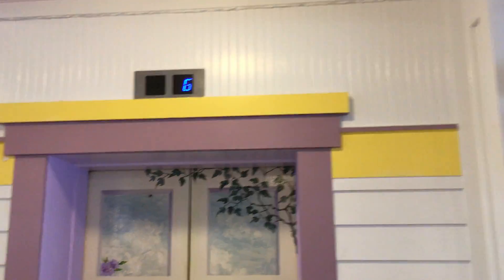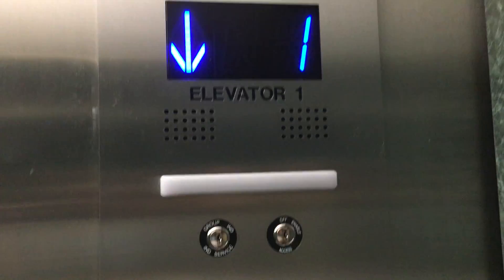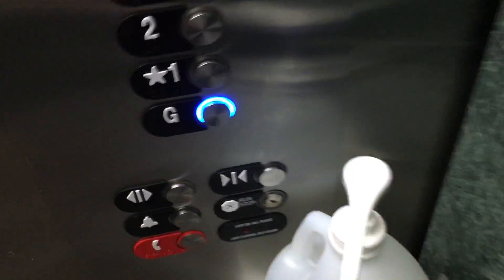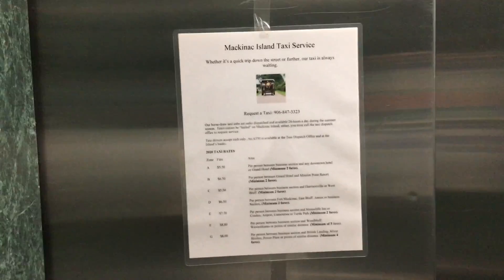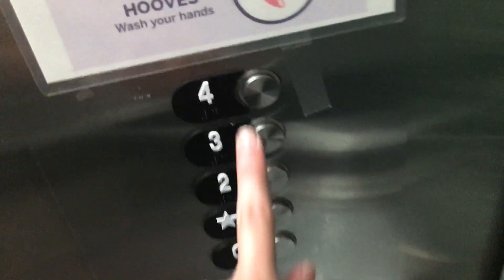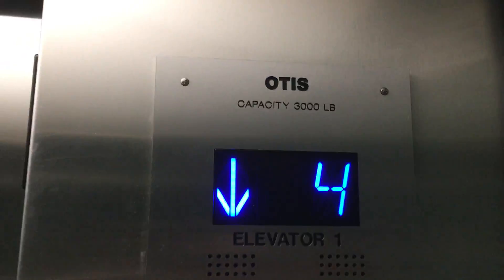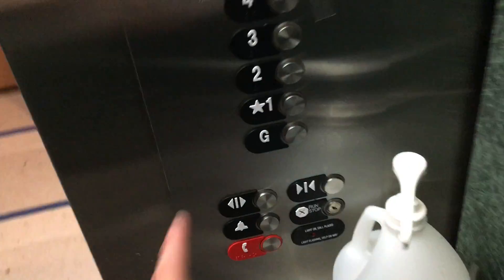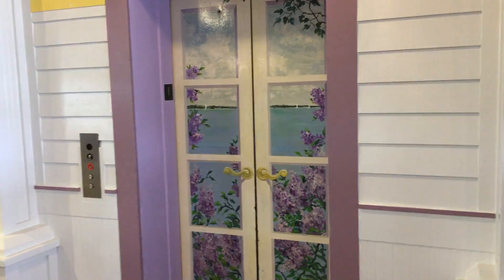Modernized Otis Hydraulic Elevator at Lilac Tree Suites & Spa in Mackinac Island MI